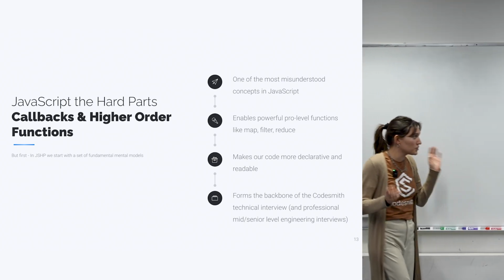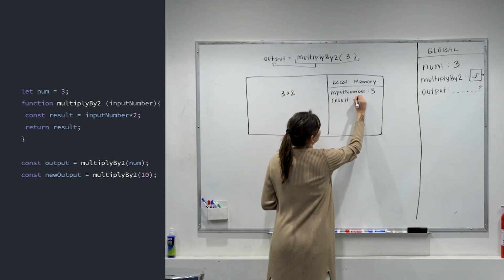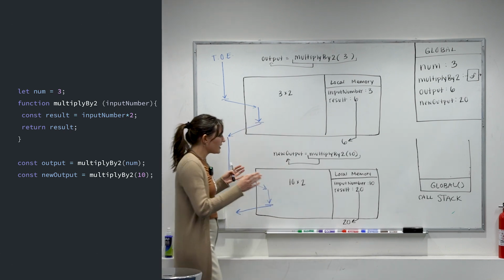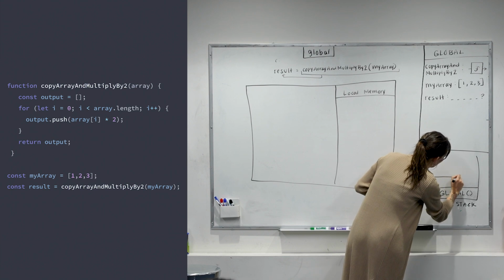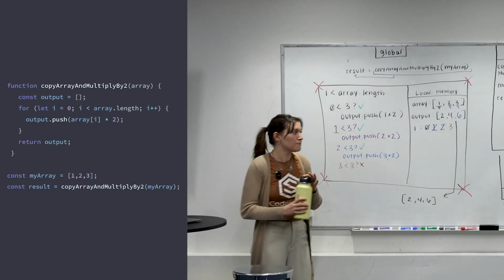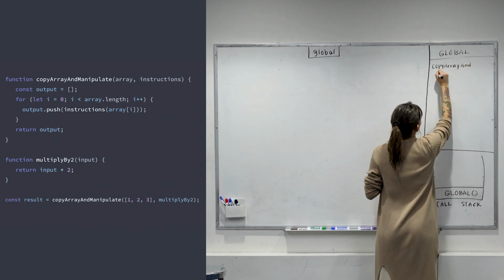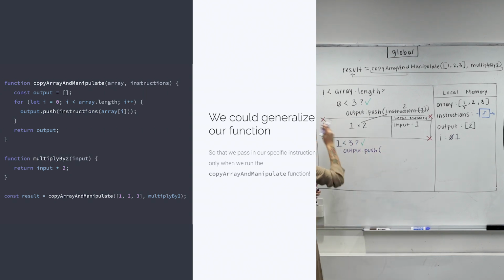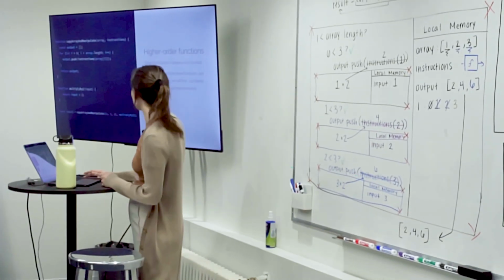JavaScript the Hard Parts: Callbacks & Higher Order Functions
During this online workshop recording, New York Onsite Engineering Instructor Larissa will explore Callbacks and Higher Order Functions. The workshop goes under-the-hood of JavaScript so you can confidently tackle new problems and work through blocks.

We'll cover:
- Building functions like map, reduce, and filter from scratch
- Using higher order functions to keep code clean even in complex situations
- How to diagram through higher order functions and callbacks scenarios